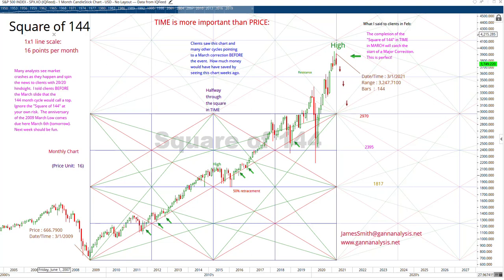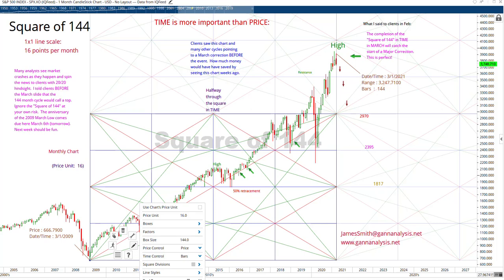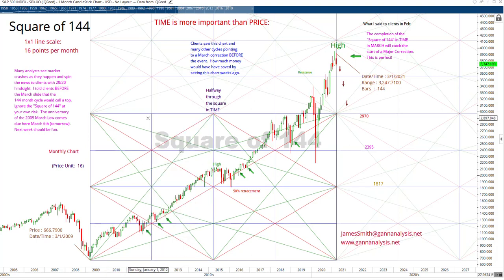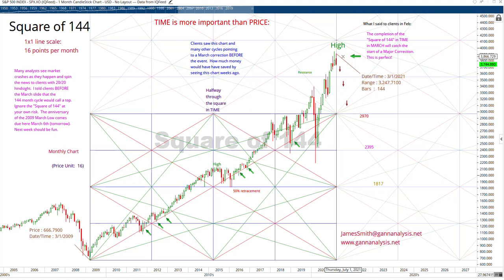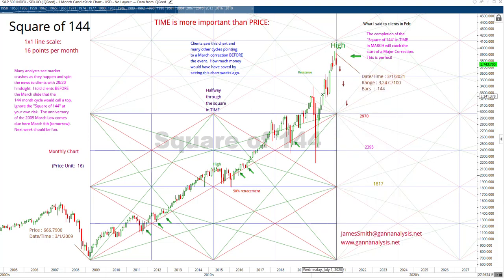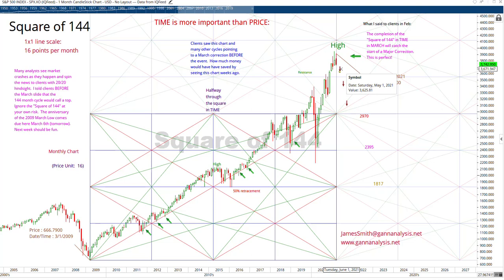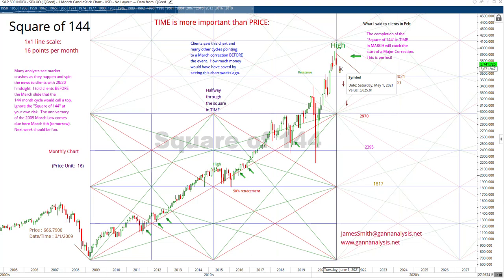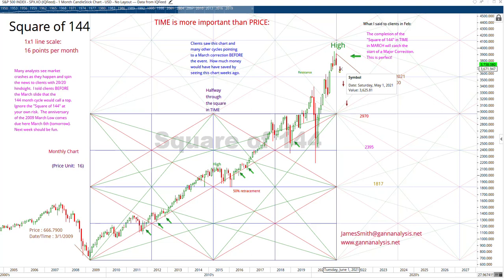SPX and the 144 month cycle 2021-03-05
Gann's 144 month cycle is one of his most important cycles.  It is a cycle of "completion."  I do not tell you to buy or sell the market.  I'm explaining the Gann "Square of 144"